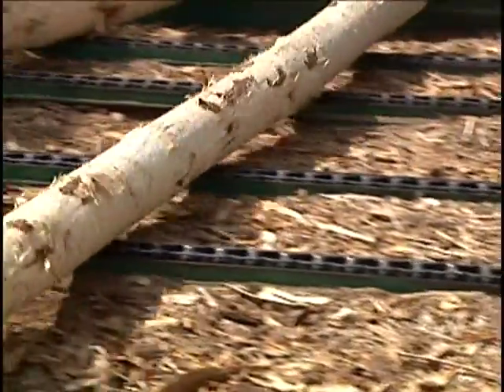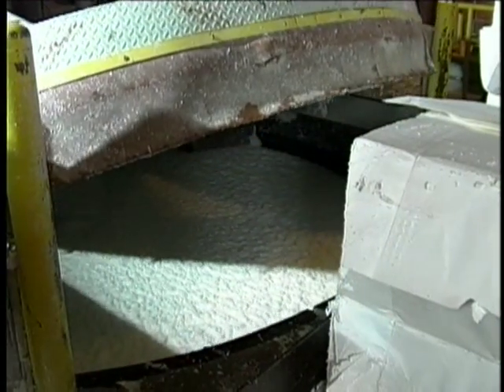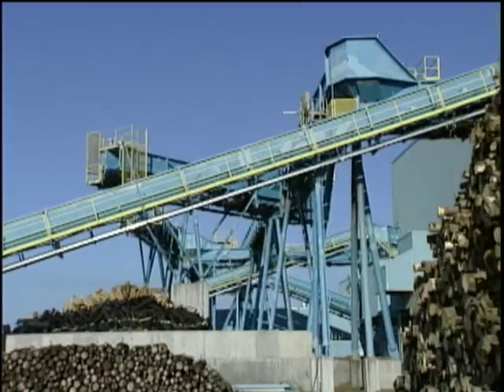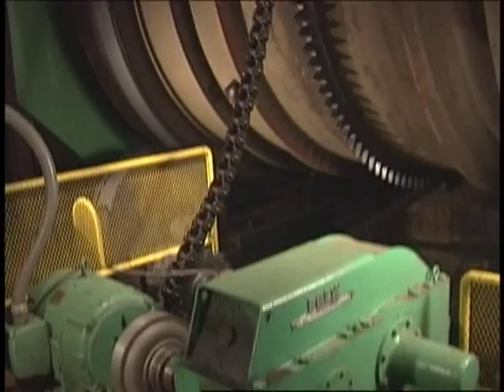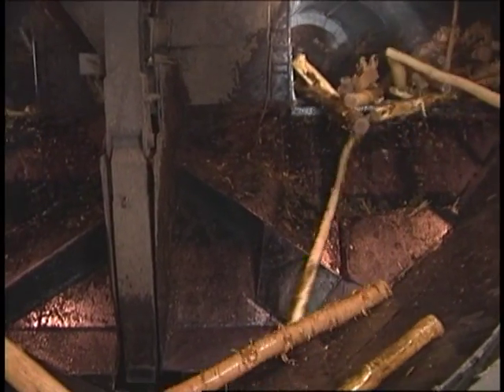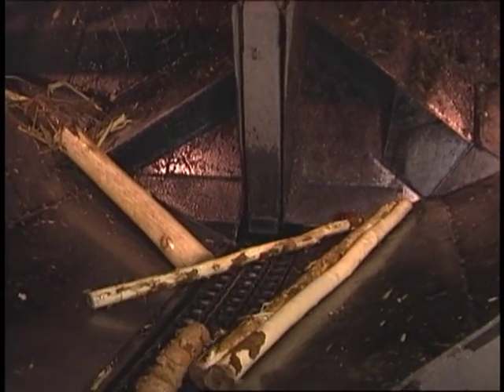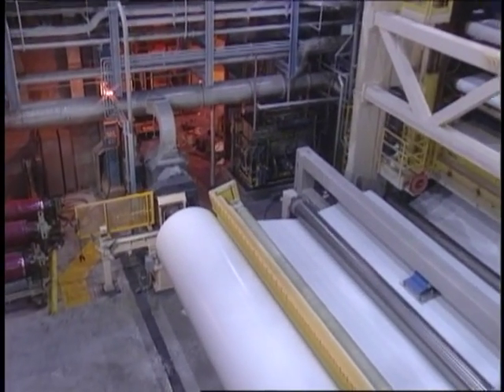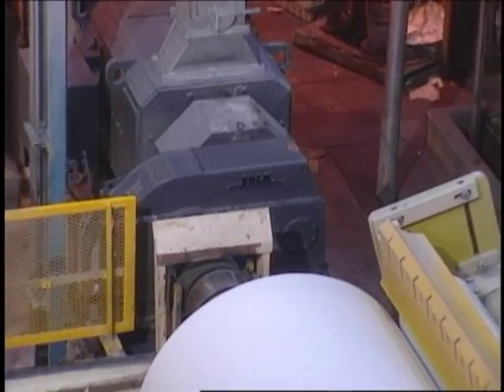Sawmills and Paper Mills Worldwide Rely on Rexnord to Do the Heavy Lifting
Rexnord's bulk gear drives and fluid couplings help with sawmill and paper mill applications.  With our gear drives, chains and couplings provide the muscle to get the job done.